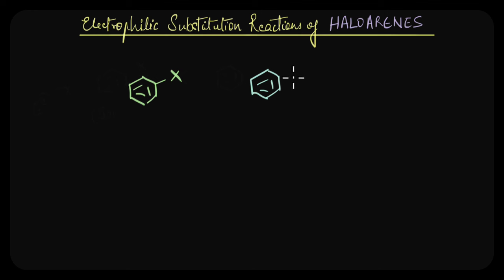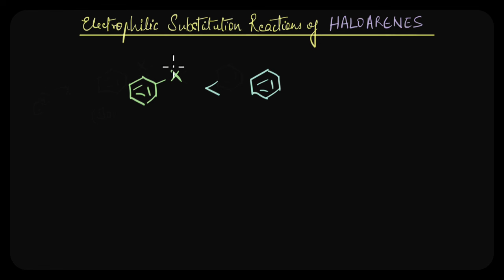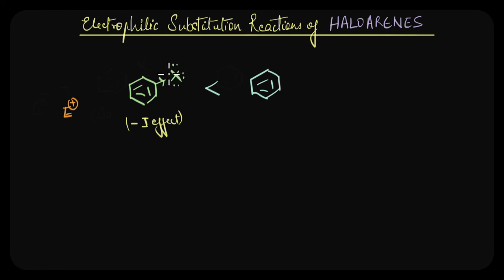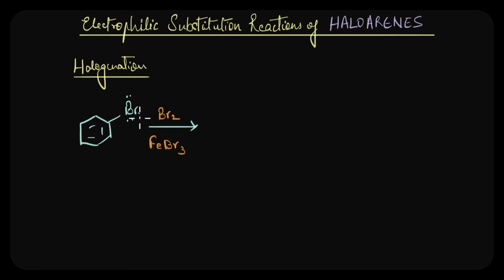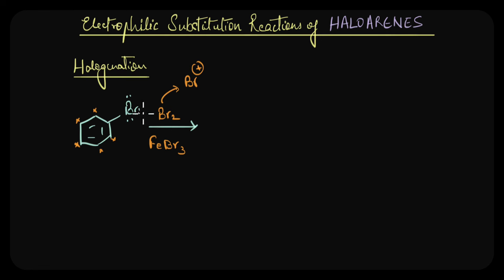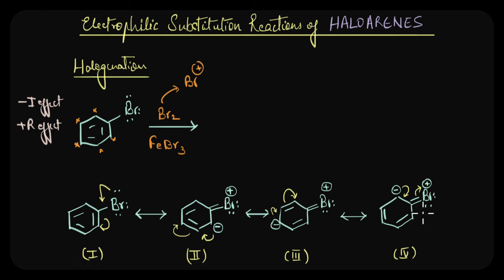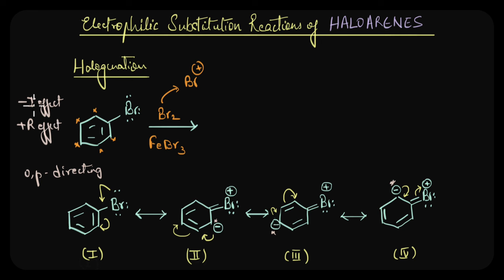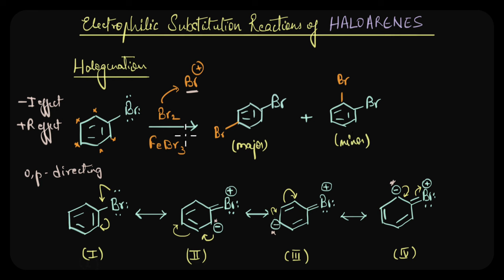EAS reactions of haloarenes | Haloalkanes and Haloarenes | Chemistry | Khan Academy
Created by
Revathi Ramachandran